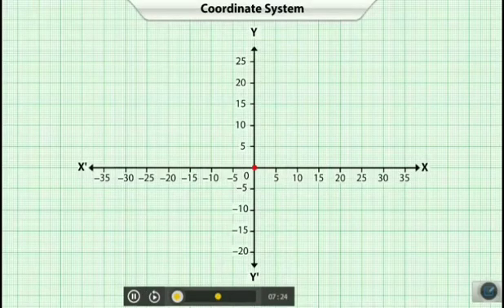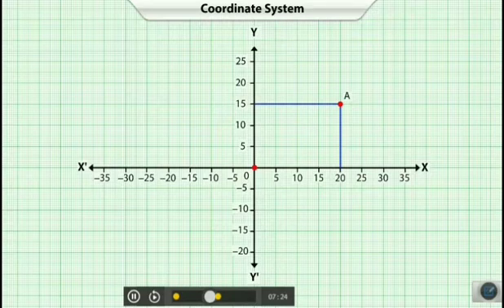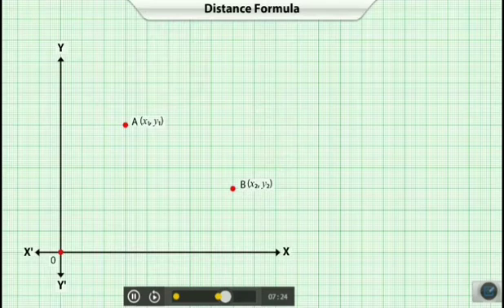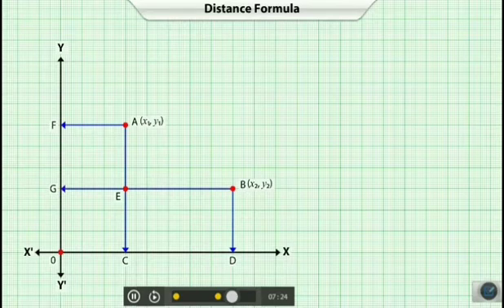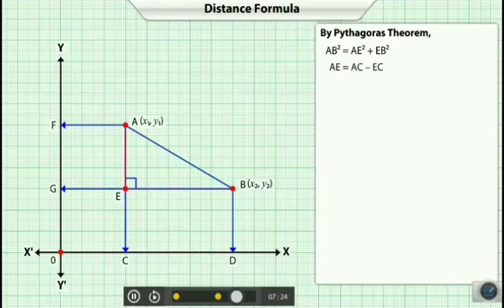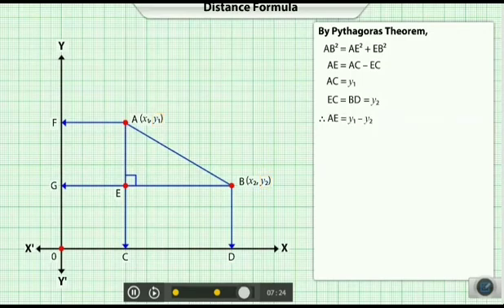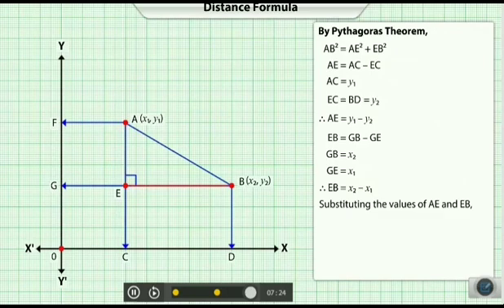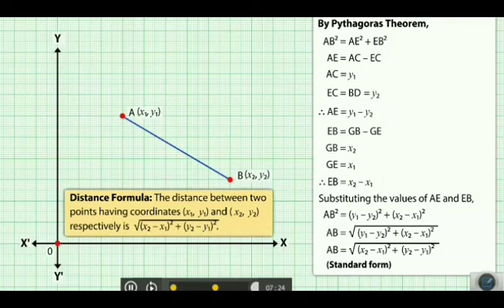Distance Formula | Chapter-7 | Co-ordinate geometry | Maths | Class 10